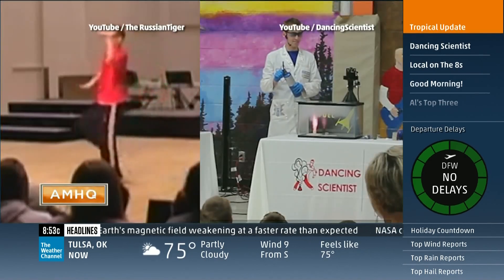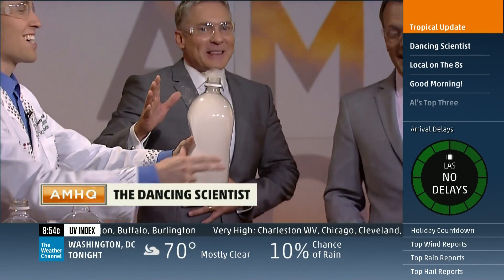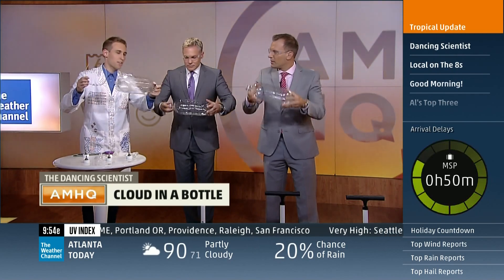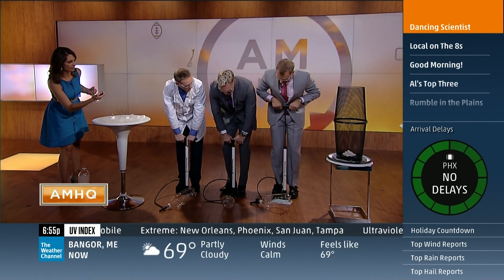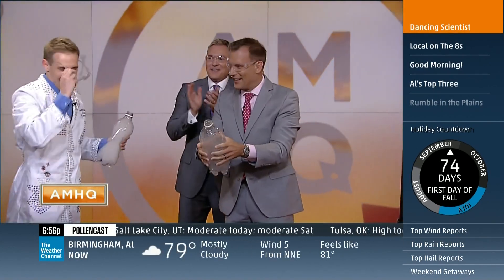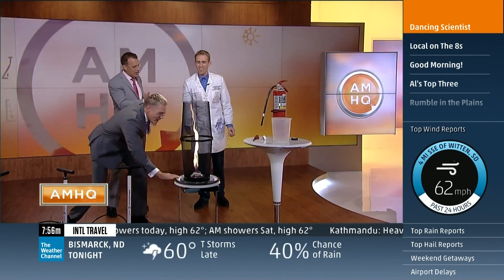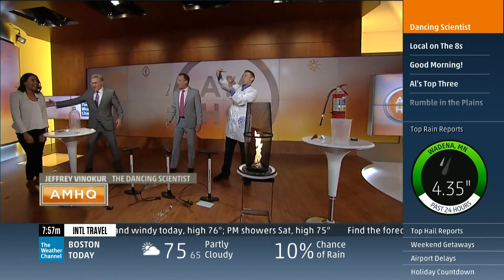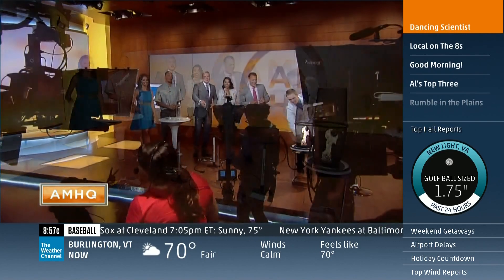Science Experiments on AMHQ - Cloud In A Bottle & Fire Tornado!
Science segment on The Weather Channel's AMHQ featuring experiments / demos of forming a real cloud in a bottle and making a fire tornado (firenado or fire whirl). Jeffrey Vinokur, The Dancing Scientist showcases these weather science experiments with Sam Champion & Mike Bettes.